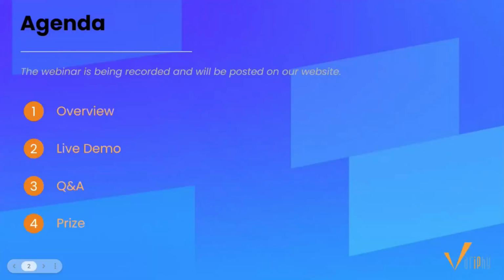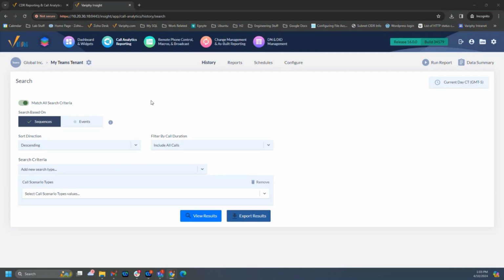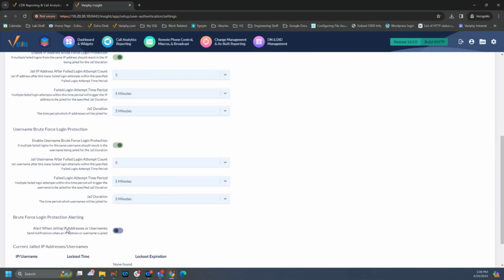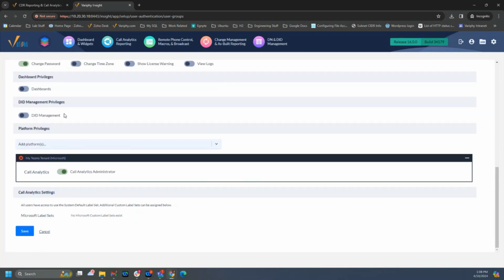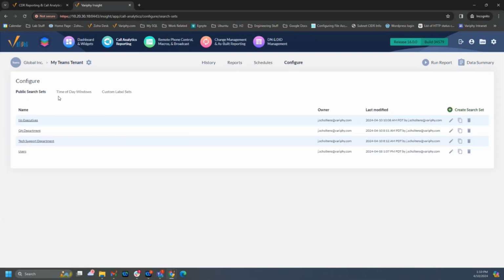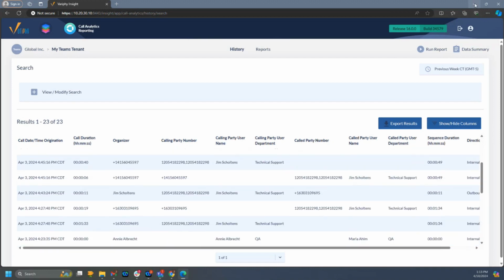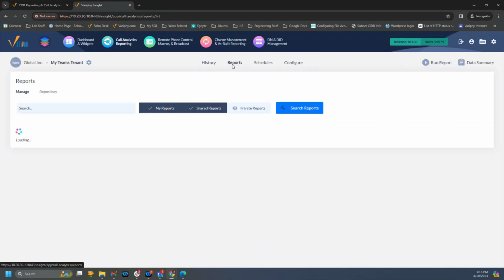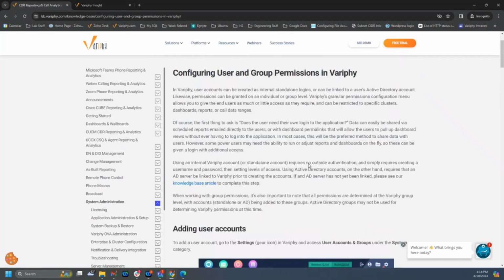Safeguard Teams Phone Data with Role based Access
Ensure sensitive information remains protected by controlling user visibility. Our systems engineers show you how to implement role-based access to Microsoft Teams Phone analytics and reporting.